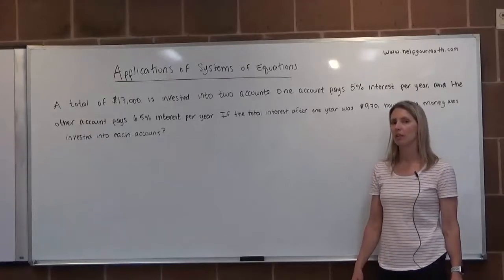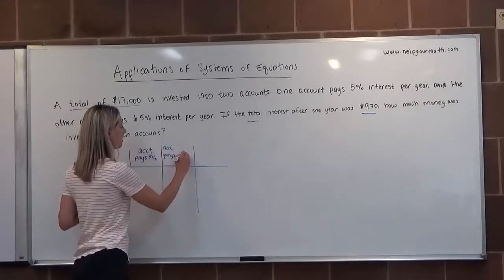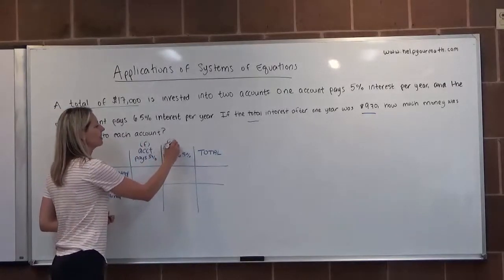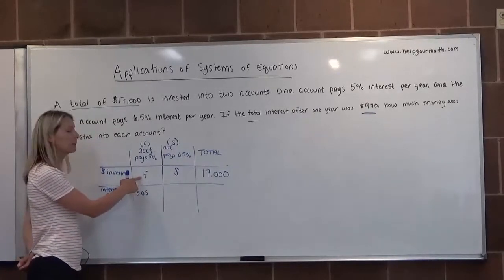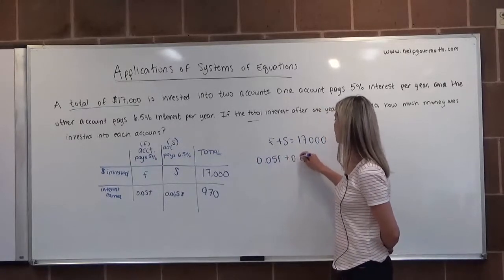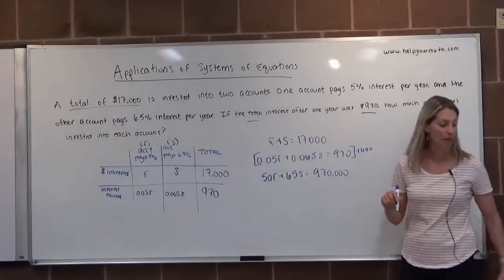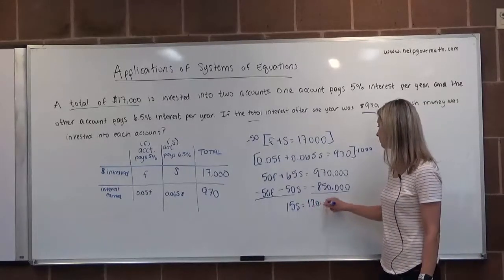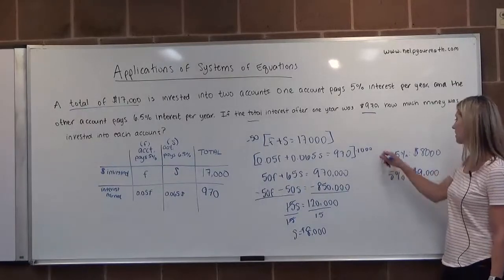[SL]Applications of Systems of Equations Example II